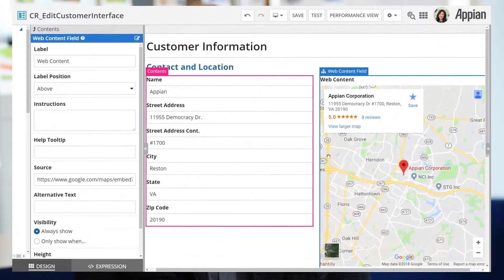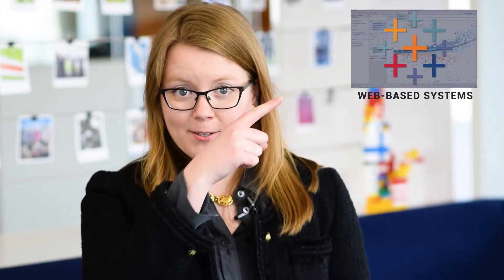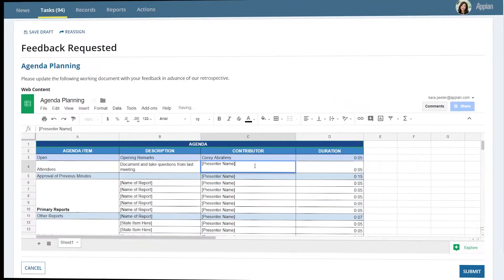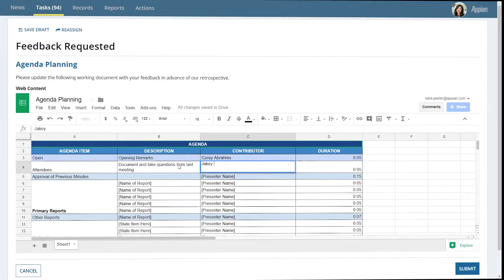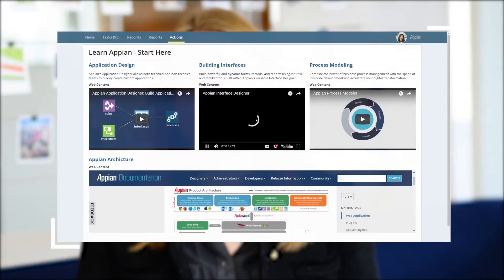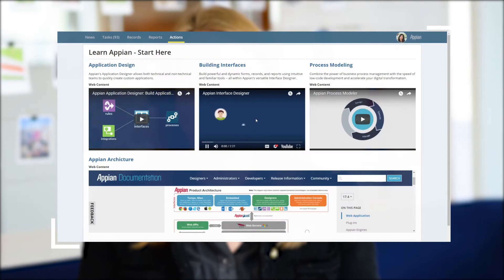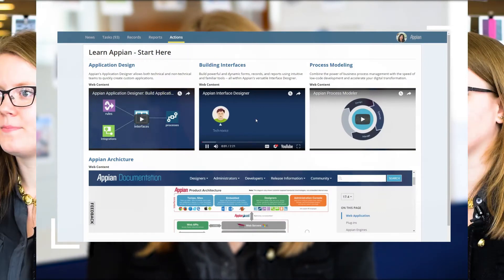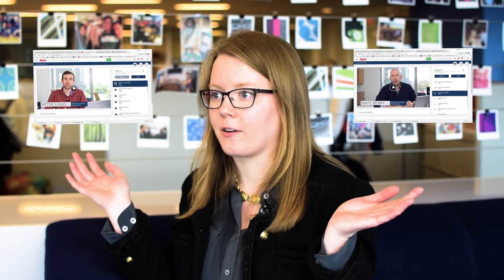Welcome to Appian 18.1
Welcome to Appian -- version 18.1! We're excited to introduce you to the features in this release, especially our new web content component for interfaces. Take a look at what it has to offer. to learn more about other features.

Want to get more Appian training?